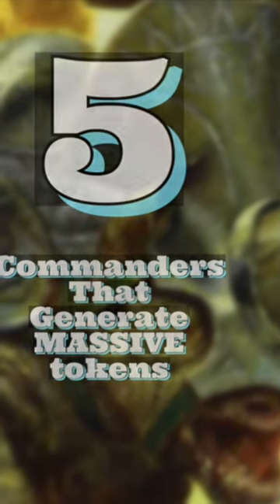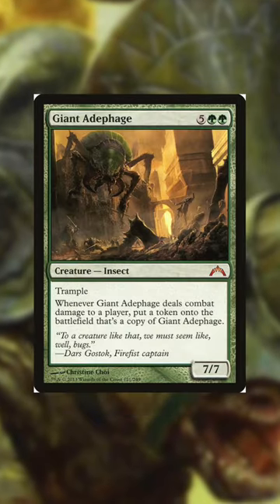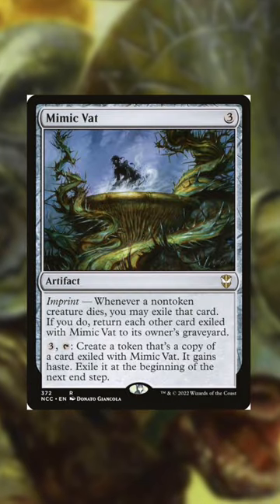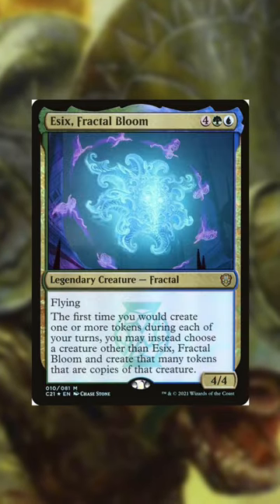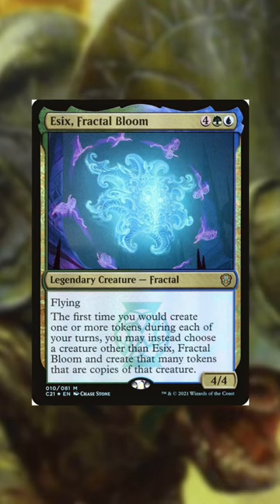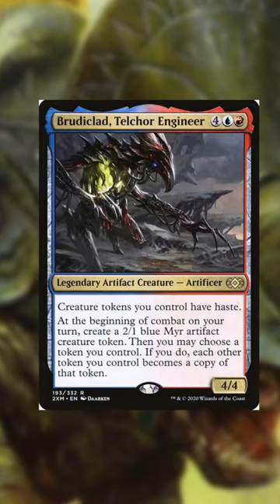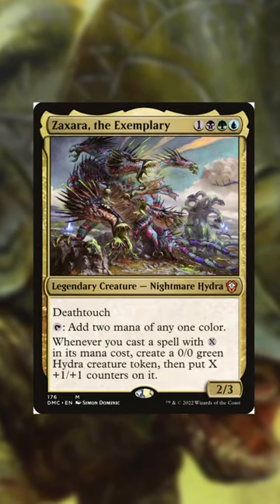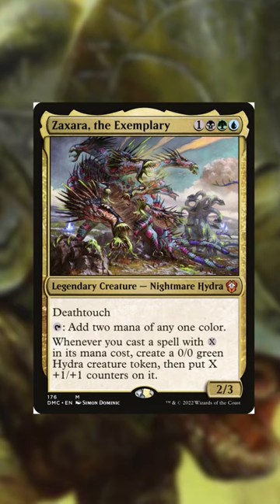5 Commanders That Make Massive Tokens